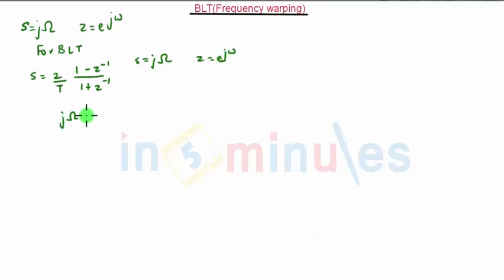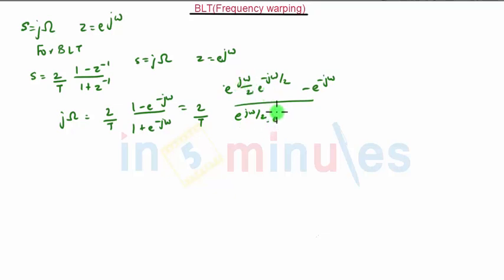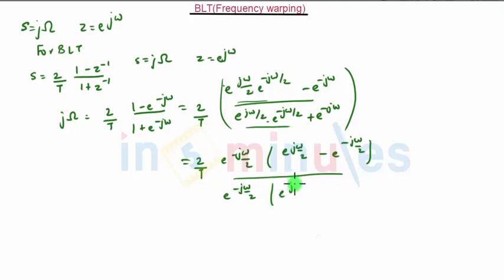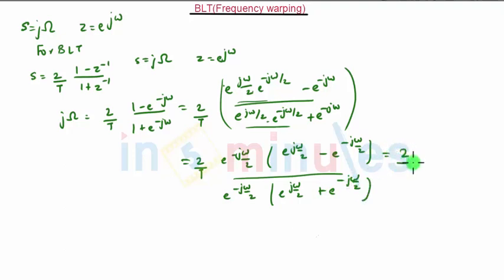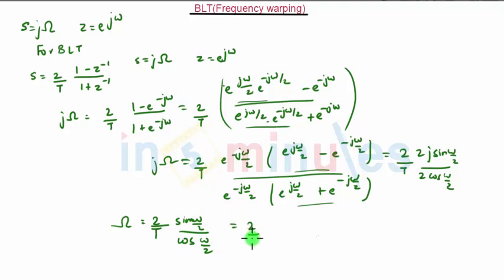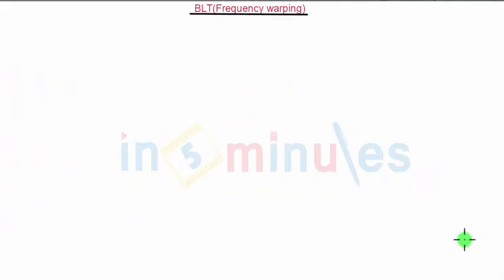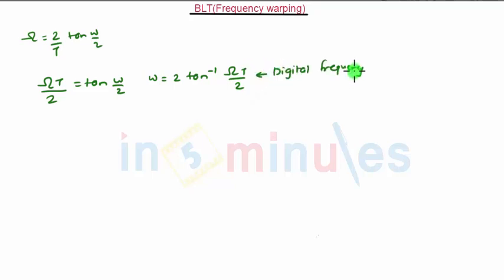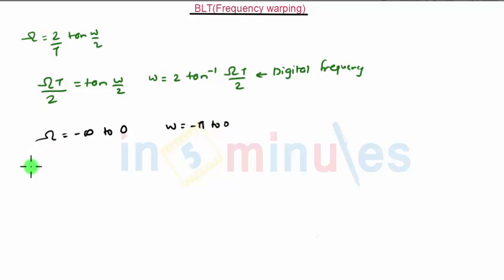Module2_Vid_12_IIR Digital Filters_Bilinear transformation frequency warping (Part 1)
This video explains frequency warping effect in BLT